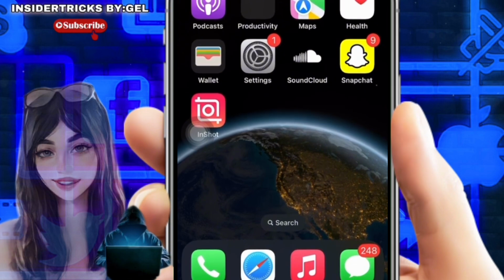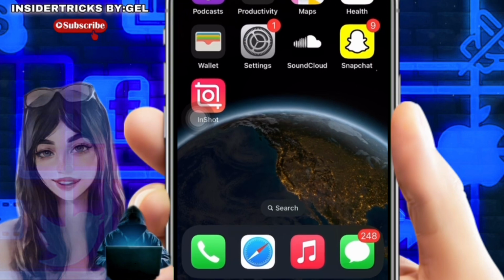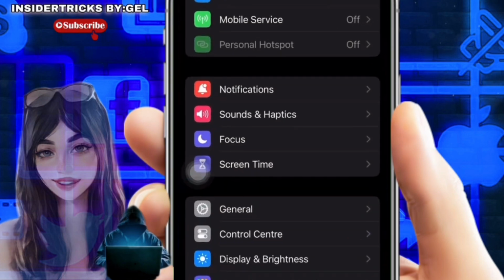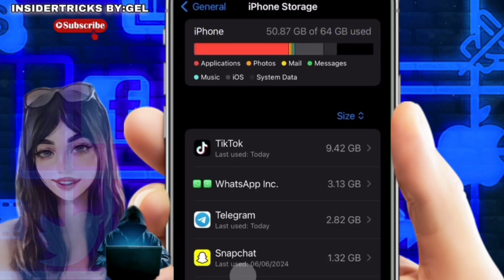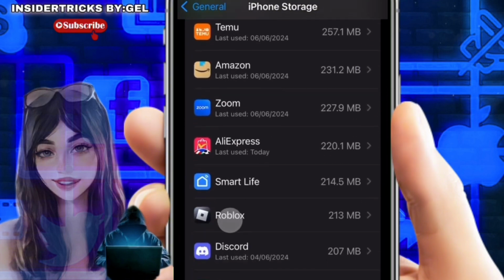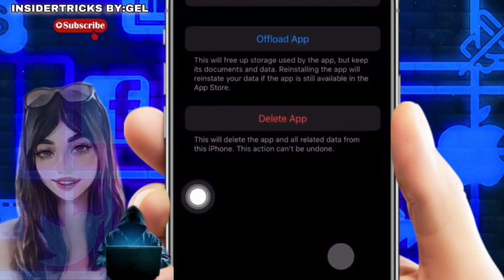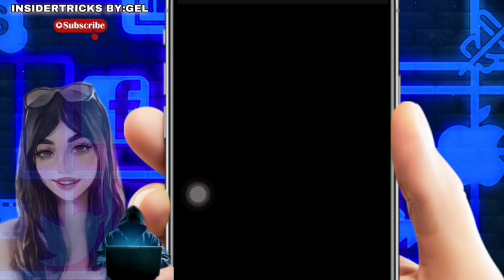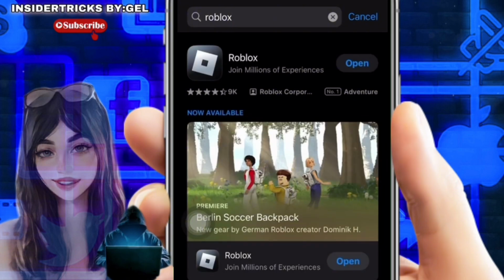HOW TO FIX ROBLOX KICKED DUE UNEXPECTED CLIENT BEHAVIOUR 268 MOBILE (2024)